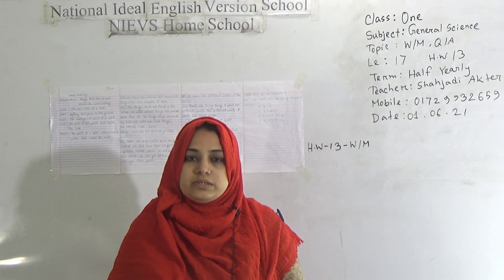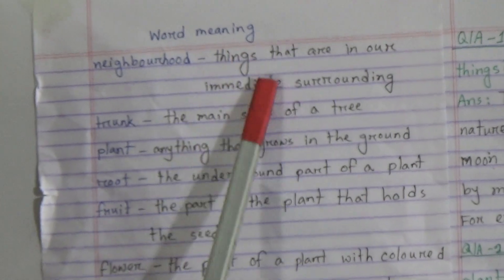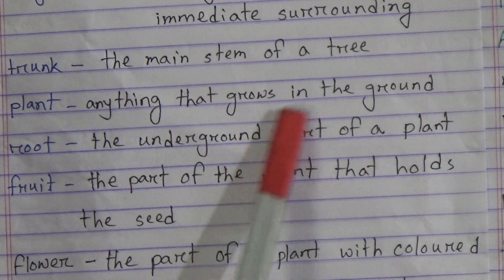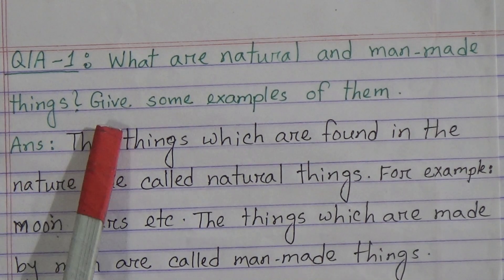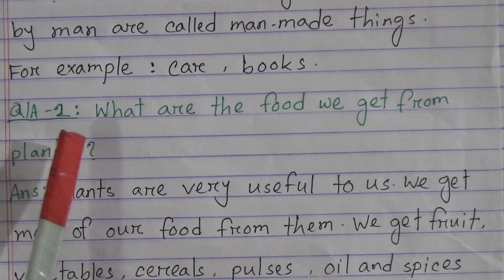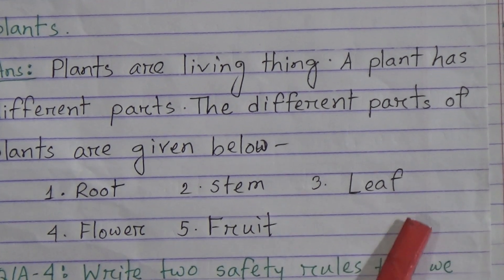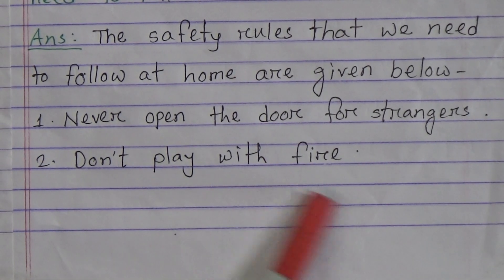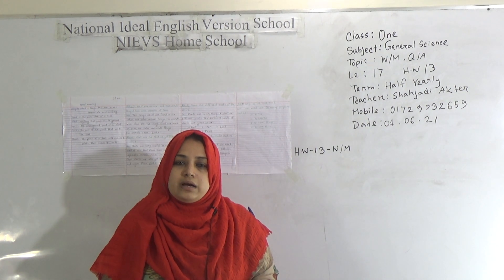Class: One, Subject: General Science (Lecture- 17), Topic: W/M, Q/A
Class: One
Subject: General Science (Lecture- 17)
Topic: W/M, Q/A
Teacher: Shahjadi Akter